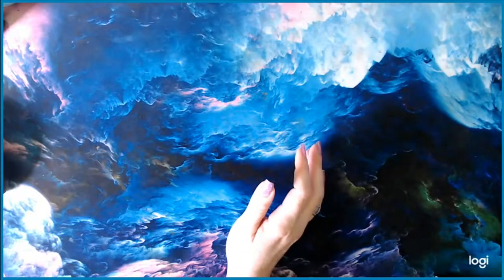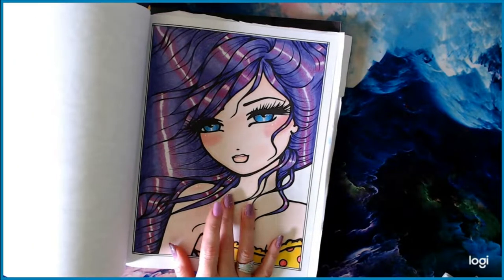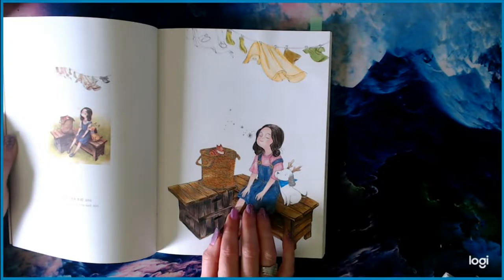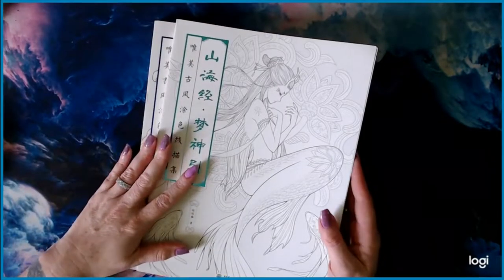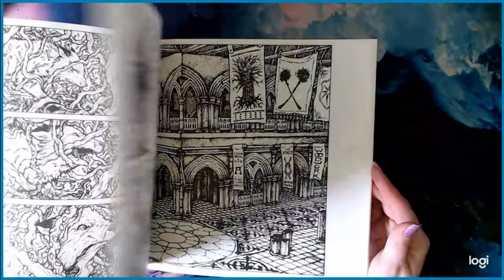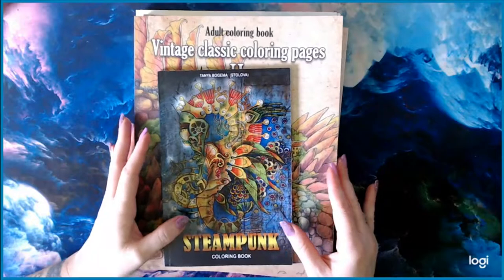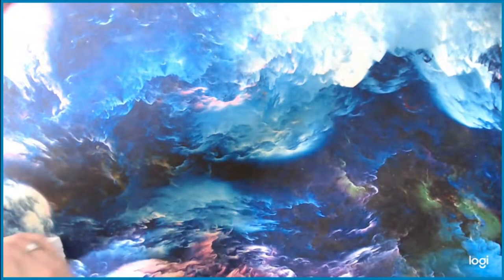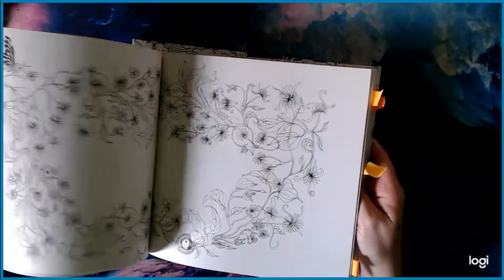Entire Book Collection 4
Some of the links on my channel are affiliate links, which means that I may earn a commission if you click on the link or make a purchase using the link. All money made through donations and affliliate program will be put right back into the channel to bring you new content and reviews ❤

Posh Coloring Book- Inspired by Nature
Grazia Salvo
Flowers & Gems
Creature Incantate
Fantastic Beasts and Where to Find Them: Magical Characters and Places
Fantastic Beasts and Where to Find Them: Magical Creatures
Fantastic Beasts and Where to Find Them: A Book of 20 Postcards
Herb Leonhard
Fantasy Nouveau
Faerie Nouveau
The Faerie Garden
Cinderella
Fae Nouveau
Legend Nouveau
Jessica Palmer
Tangle Wood
Tangle Bay
Circle Portraits by Laura Rafferty
100 coloring pages. Line art. Alena Lazareva
Julia Rivers
Magical Fairy Village
Peaceful Village Dreams
Selina Fenech
Fairies & Fantasy 100 Designs
Faedorables Fantasy Tea Party
Fairy Tales
Coloring Book Cafe
Stained Glass
Forest Fairies
Rainforest
Botanical Garden
Tanya Bogema (Stolova)
Steampunk
Nice Little Town 4
Vintage Classic Coloring Pages
Vintage Classic Coloring Pages II
Pop Manga
Pop Manga Mermaids
Jade Summer
Chibi Girls Grayscale 2 in 1
Favorite Pages
Dover Colring Book
Floral Fairies
Garden Fairy Alphabet
Mouse Guard by David Peterson
Chinthaka Herath
August Reviere
August Reviere II: Epic
US
Saga: Fire & Water
US
Renaissance
US
Sakuems
Fantasy Characters 2017&
Natural Enchatment 2018
PDF Combo Pack
Coloring Book of Flowers and Sweet Girls
Chinese Coloring Book Double Pack
Color it Dragaons
Enchanted Fairies by Josephine Wall
Forest Girls by Aeppol
The Ends of the Earth and Back Again
Chris Price
The Curiosity Shoppe
The Sweet Shoppe
Hanna Lynn
Enchanted Faces
Victorian Darlings
Benny Blue Christine Karron
Little Darlings Kelly Horton
The Book of Beasts
Hidden Paradise Cris Lopez